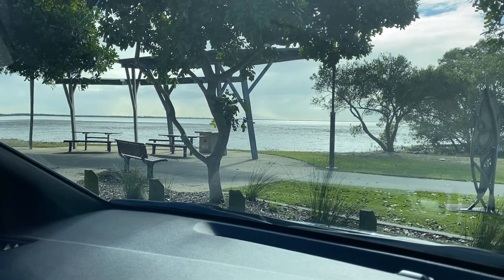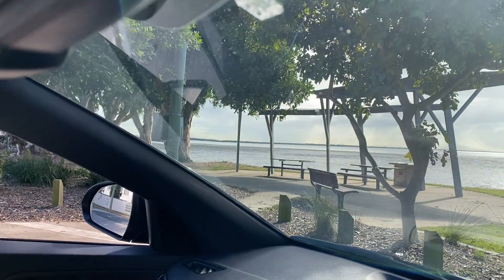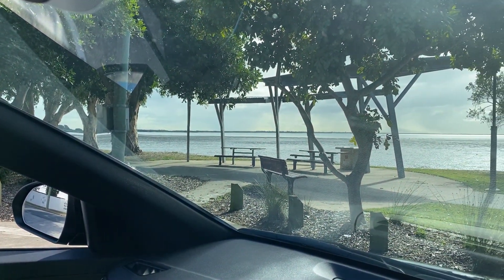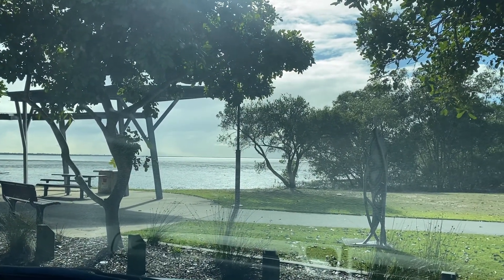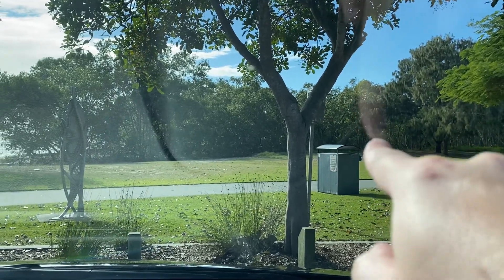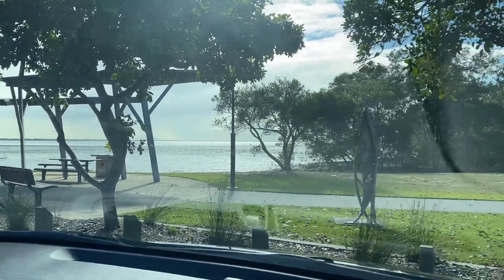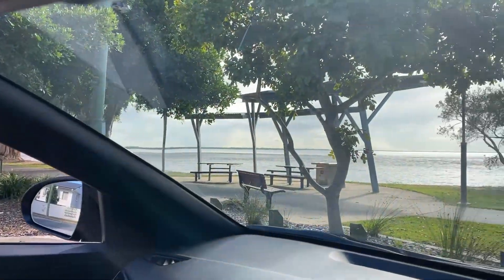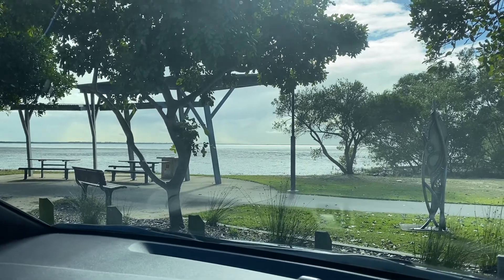Rothwell waterfront; part of Moreton Bay